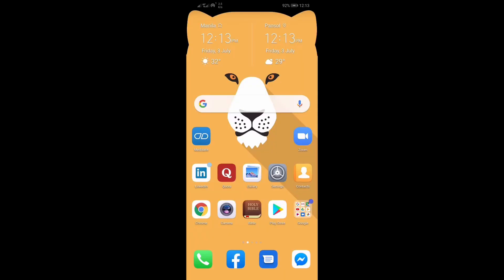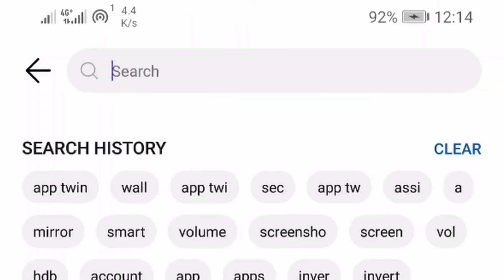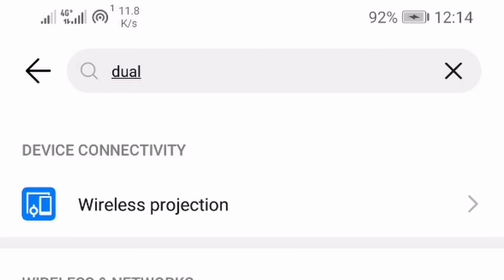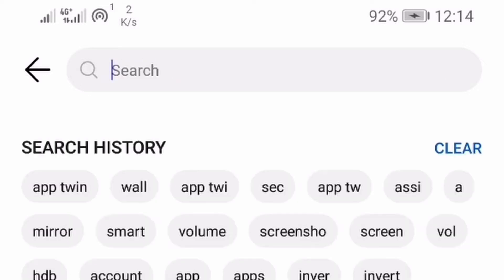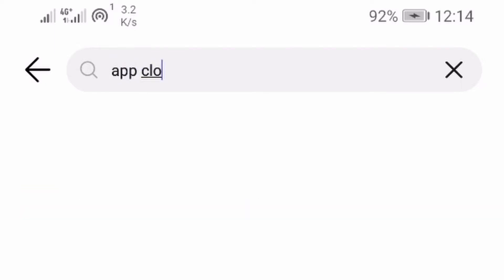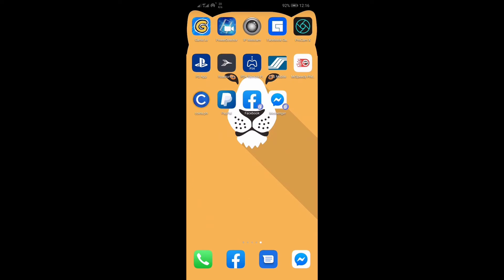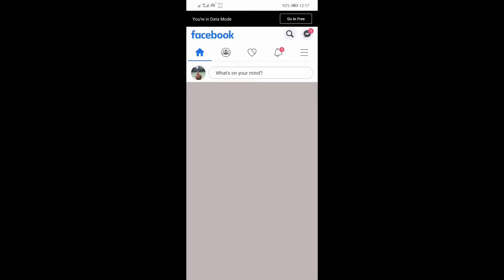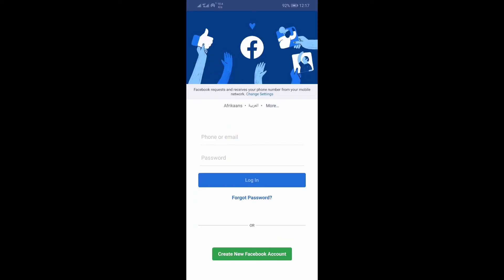How to clone Messenger and Facebook App on your android phone | Login 2 Facebook account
I will show you how you can clone your facebook and messenger application and login your 2 Facebook or Messenger account using this simple and  easy tricks.